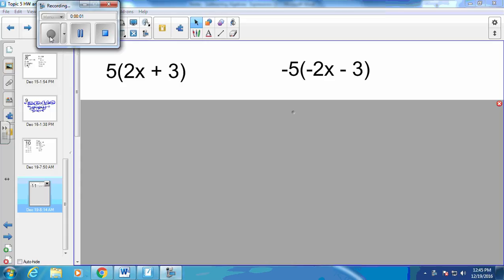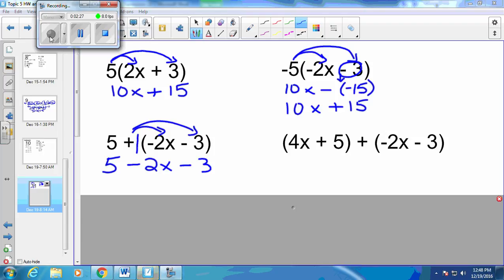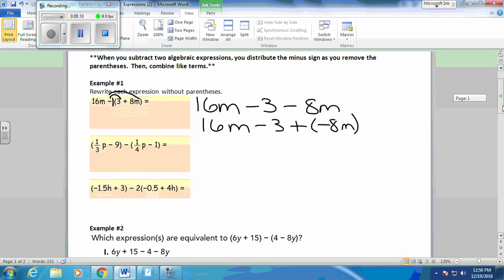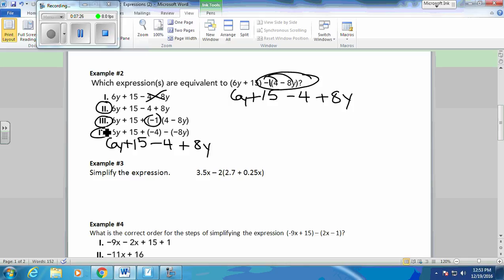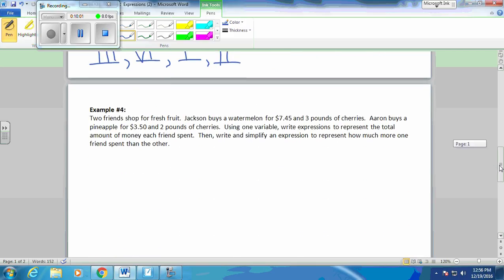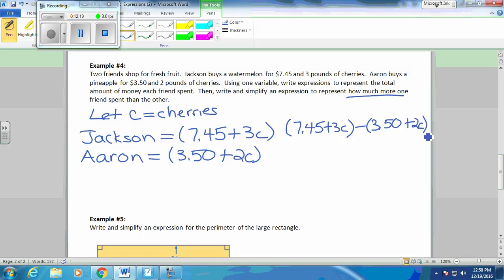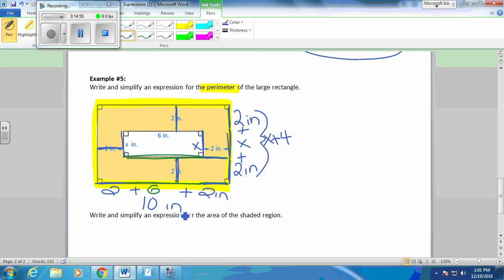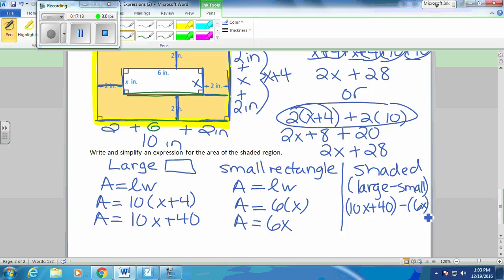Notes - Subtracting Algebraic Expressions 7-4